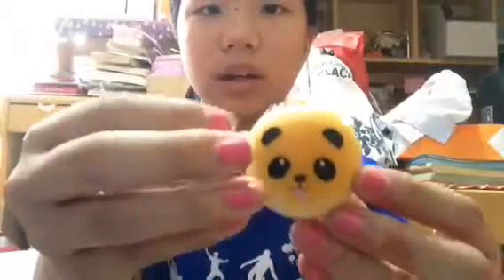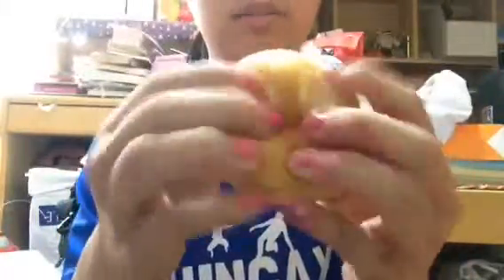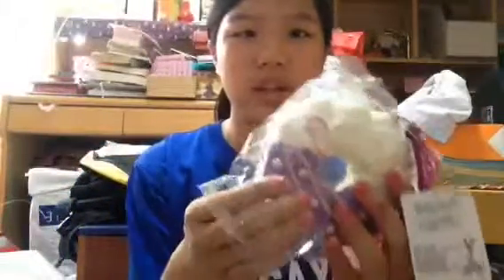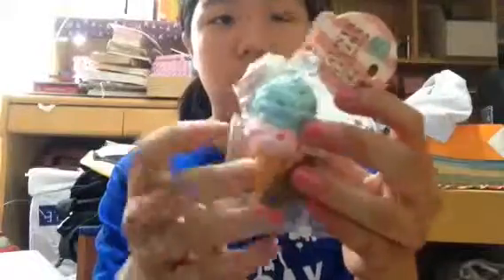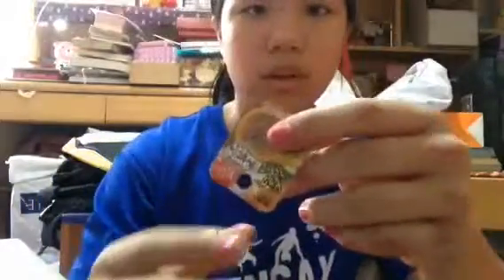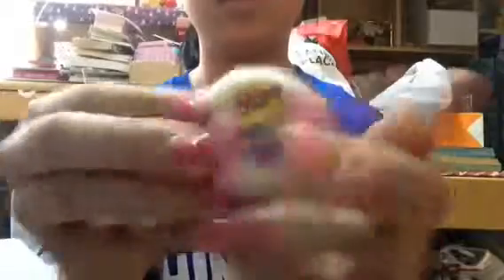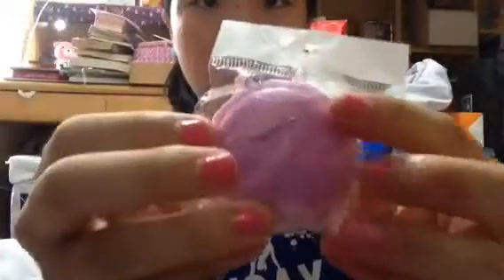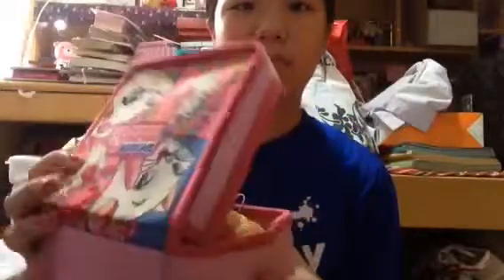SQUISHY COLLECTION 2015! || squishyxoxo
Hi my fellow viewers! This will be my first video in this channel. I will upload packages,haul, popin cookin and more in the channel! Stay tune for more!
-FAQ-

Q)do u accept fanmails right now?
A) currently no

Q) how old are u?
A)13

Q) where do u live in?
A) Singapore

Q) where were u base at?
A) Singapore only (sorry!)